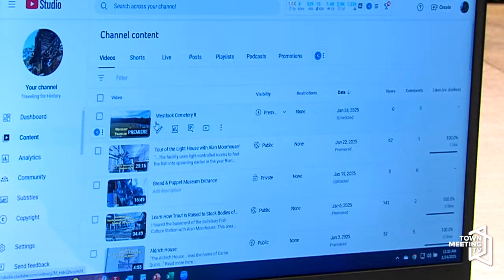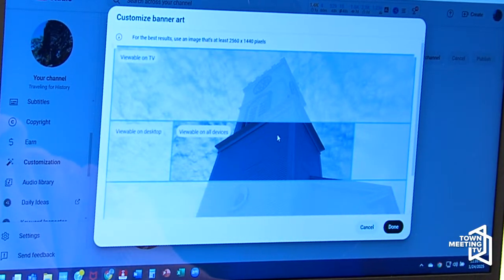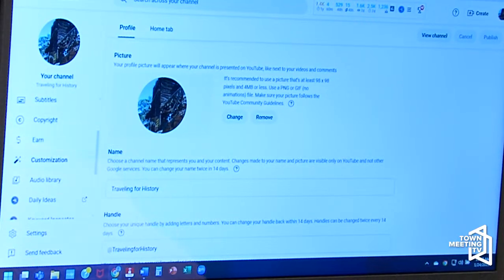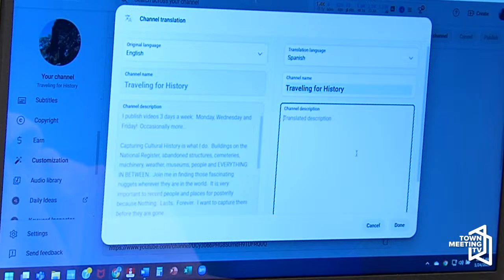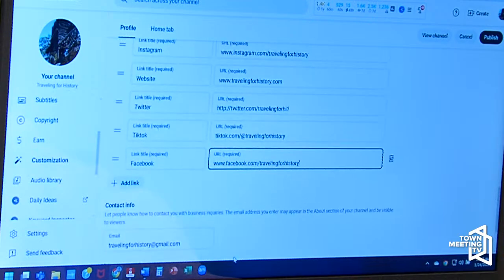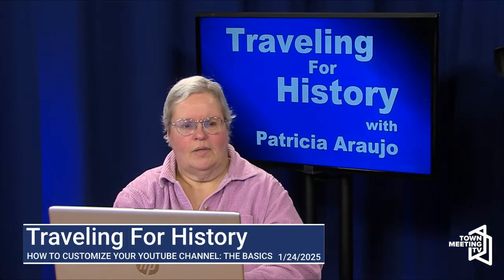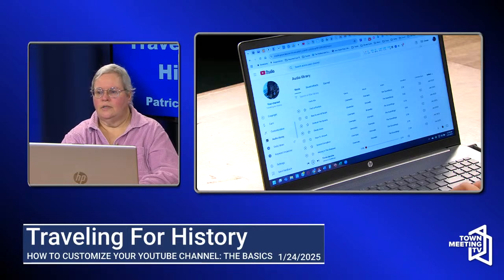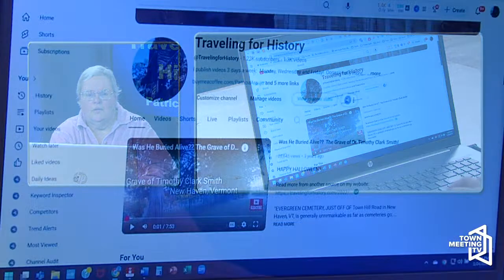Traveling For History with Patricia Araujo - 1/24/2025